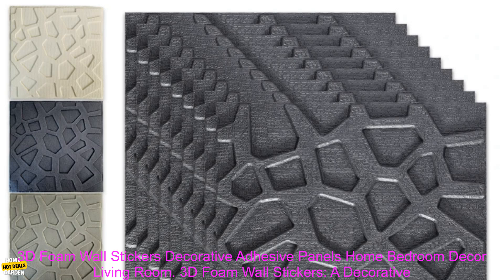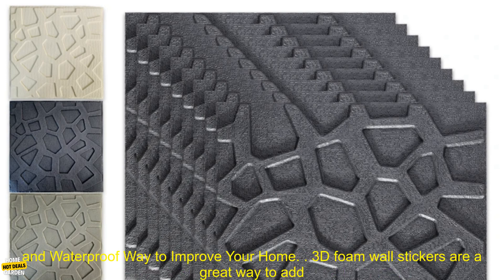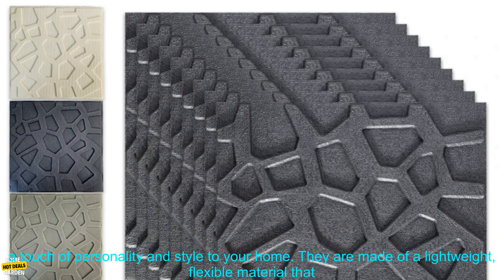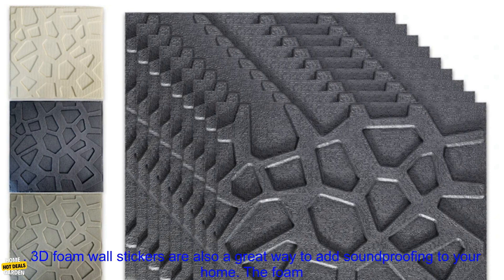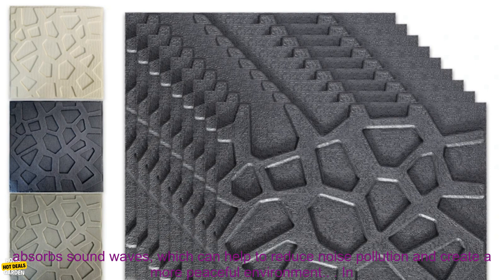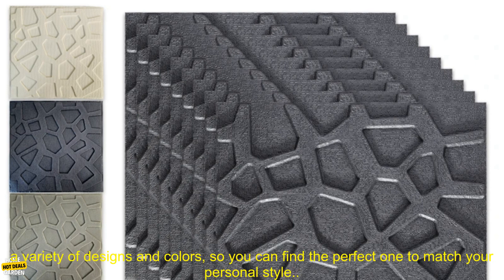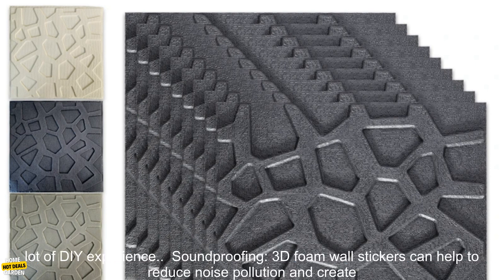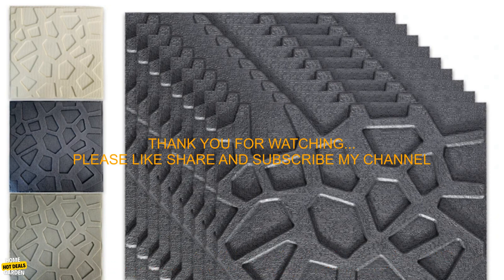1005002348166630 3D Foam Wall Stickers Decorative Adhesive Panels Home Bedroom Decor Li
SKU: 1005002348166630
3D Foam Wall Stickers Decorative Adhesive Panels Home Bedroom Decor Living Room Bathroom Kids TV Creative Waterproof Wallpaper
**3D Foam Wall Stickers: A Decorative and Waterproof Way to Improve Your Home**

3D foam wall stickers are a great way to add a touch of personality and style to your home. They are made of a lightweight, flexible material that is easy to apply, and they come in a variety of designs and colors to suit any taste.

3D foam wall stickers are also a great way to add soundproofing to your home. The foam absorbs sound waves, which can help to reduce noise pollution and create a more peaceful environment.

In addition, 3D foam wall stickers are waterproof and moisture-resistant, making them ideal for use in bathrooms and kitchens. They are also easy to clean, simply wipe them down with a damp cloth.

Here are some of the benefits of using 3D foam wall stickers:

* **Decorative:** 3D foam wall stickers come in a variety of designs and colors, so you can find the perfect one to match your personal style.
* **Easy to apply:** 3D foam wall stickers are easy to apply, even if you don't have a lot of DIY experience.
* **Soundproofing:** 3D foam wall stickers can help to reduce noise pollution and create a more peaceful environment.
* **Waterproof and moisture-resistant:** 3D foam wall stickers are waterproof and moisture-resistant, making them ideal for use in bathrooms and kitchens.
* **Easy to clean:** 3D foam wall stickers are easy to clean, simply wipe them down with a damp cloth.

If you are looking for a decorative and waterproof way to improve your home, 3D foam wall stickers are a great option. They are easy to apply, soundproof, waterproof, and easy to clean.

**Here are some tips for choosing 3D foam wall stickers:**

* **Choose a design that you love.** There are so many different designs and colors of 3D foam wall stickers available, so you're sure to find one that you love.
* **Consider the size of the space.** When choosing 3D foam wall stickers, it is important to consider the size of the space where you will be applying them.
* **Read the instructions carefully.** Before you start applying 3D foam wall stickers, be sure to read the instructions carefully. This will help you to avoid any mistakes.

**Here are some tips for applying 3D foam wall stickers:**

* **Prepare the surface.** Make sure the surface is clean and smooth before you apply the 3D foam wall stickers.
* **Peel off the backing.** Carefully peel off the backing from the 3D foam wall stickers.
* **Align the stickers.** Align the stickers with the surface and press them firmly into place.
* **Smooth out any bubbles.** Use a credit card or other flat object to smooth out any bubbles that may have formed.

**3D foam wall stickers are a great way to add a touch of personality and style to your home. They are easy to apply, soundproof, waterproof, and easy to clean. If you are looking for a decorative and waterproof way to improve your home, 3D foam wall stickers are a great option.**
3d, foam, wall, stickers, decorative, adhesive, panels, home, bedroom, decor, living, room, bathroom, kids, tv, creative, waterproof, wallpaper